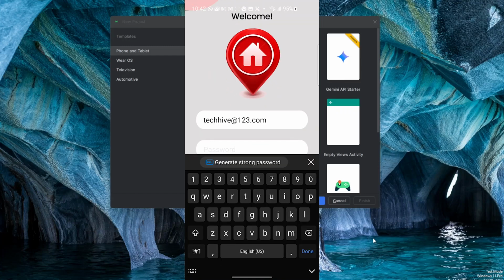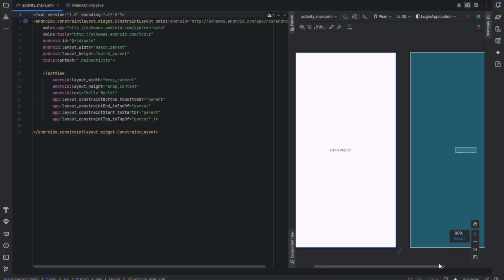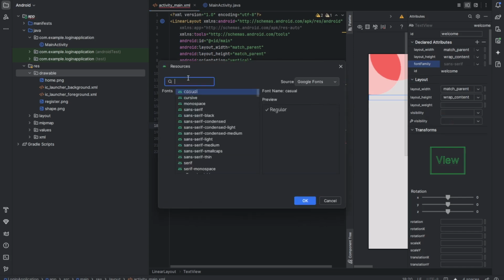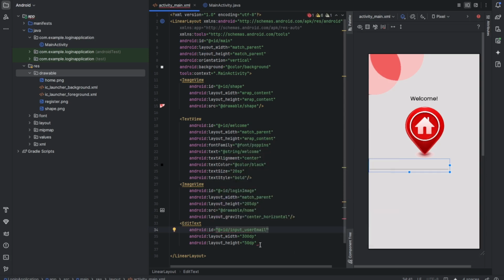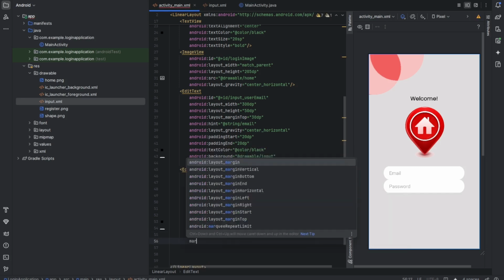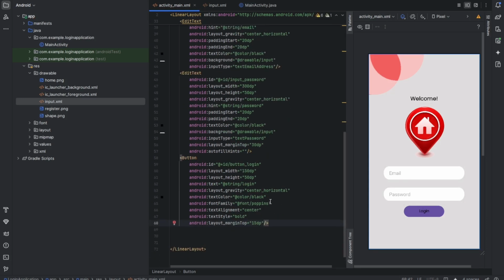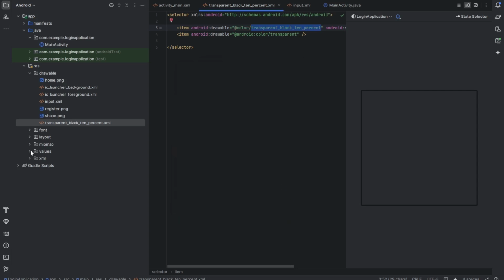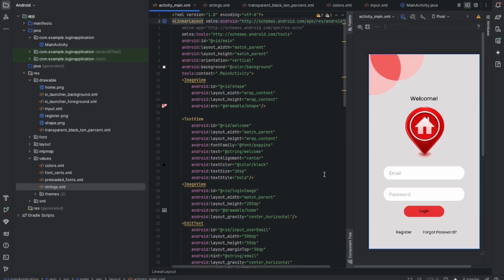Login Page UI Design in Android Studio Java XML (Part 1)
🧑‍💻 Part 1 of the Login & Register Series
In this video, we design a clean and modern Login Page UI using Java and XML in Android Studio. No backend yet — just focusing on layout, style, and creating a user-friendly interface for your Android app.

✨ Perfect for beginners or anyone looking to improve their Android UI skills!

📌 Tools used: Android Studio (2025), Java, XML
🎯 Next up: Register UI, SQLite integration & full login logic

0:00 Intro
0:46 Requirements
1:28 Making the XML Layout
16:44 Outro